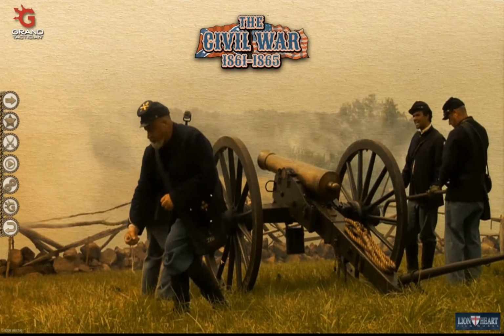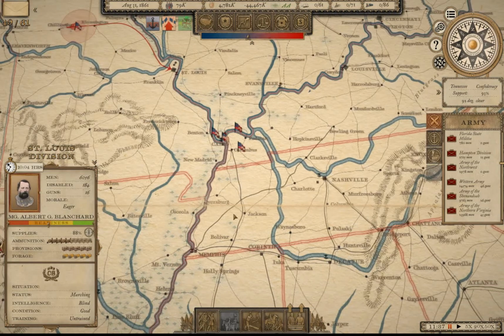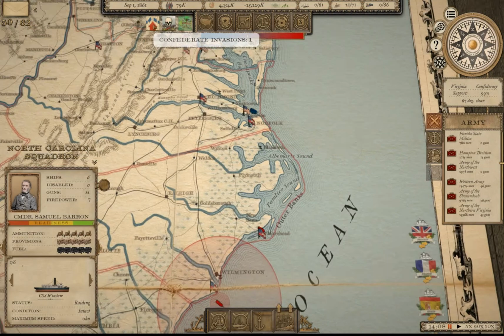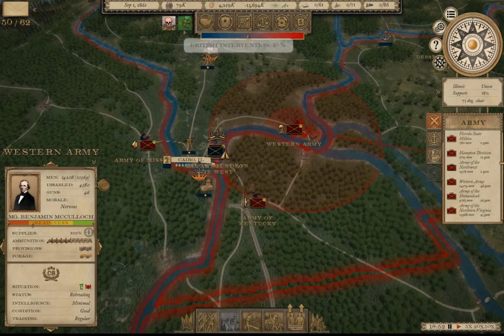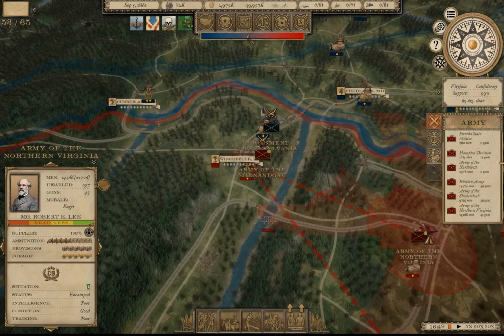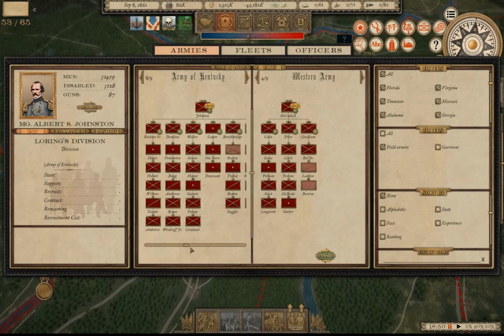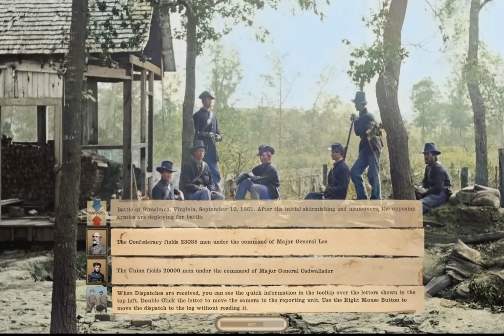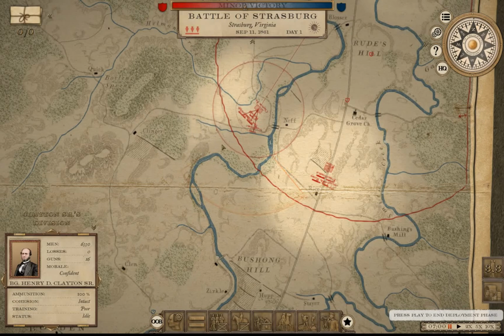Grand Tactician Confederate Campaign 09 - Spring 1861 Campaign - Very Hard Mode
grand tactician the civil war confederate campaign Ep. 9
Every Civil War buff needs Shelby Foote's, The Civil War

The Western Armies withdraw and lick their wounds after Cairo's Ferry. The Eastern Theatre heats up.

Time Stamps:
00:00    Intro
1:36      Supplies!
4:18      All Quiet on the Eastern Front
5:59     New Policy
8:00     Licking Their Wounds
8:47     Eastern Front Getting Warm Now
10:02   Lee Gives Chase
13:44   Strasburg

Grand Tactician: The Civil War (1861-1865) is a real-time strategy game, where you will run your nation, muster, manage and support great armies, and maneuver them to defeat the enemy. Once the opposing armies meet, command your troops to victory in battles fought on historical battlefields.